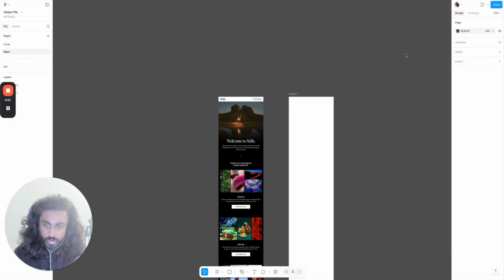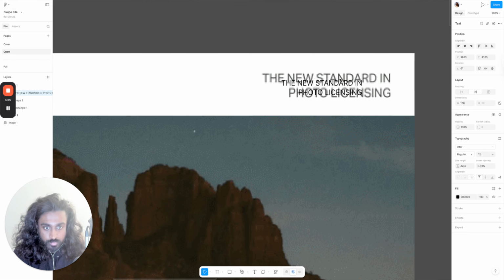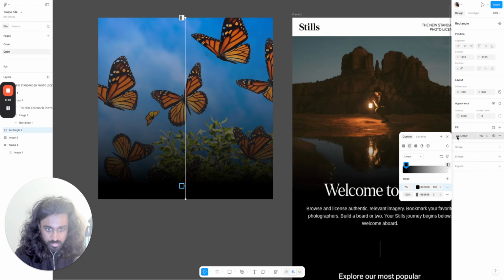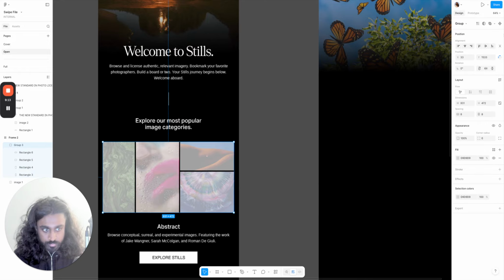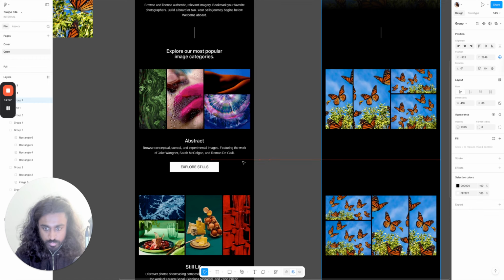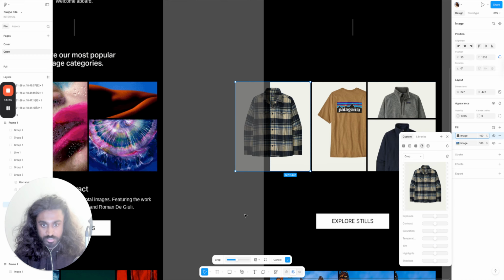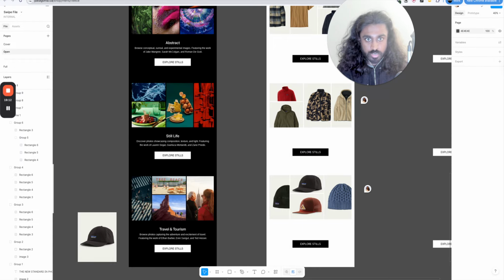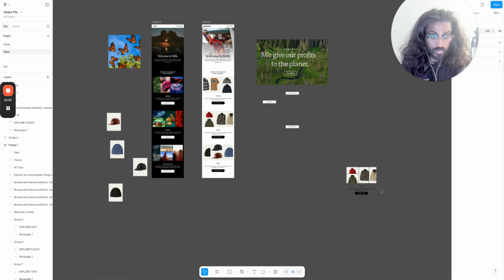How to design emails like $100m brands everyone knows (with Figma)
Got a store making $100k/mo or more? Got Klaviyo? I'll do your emails.